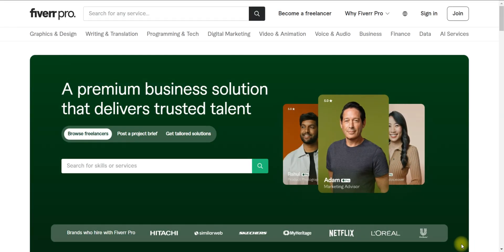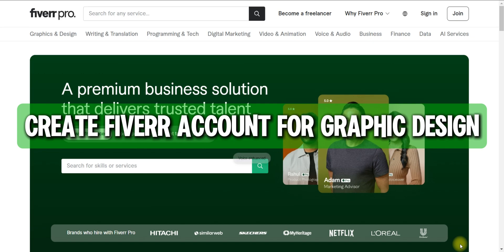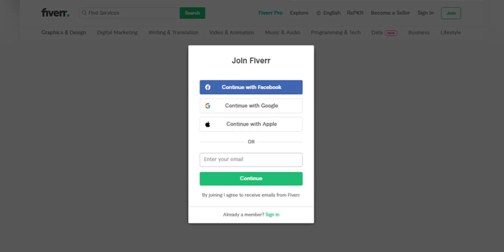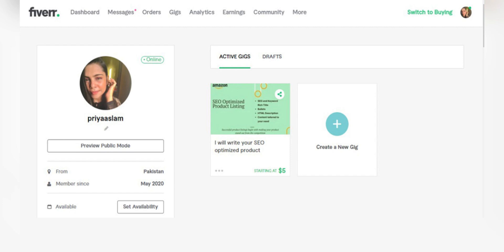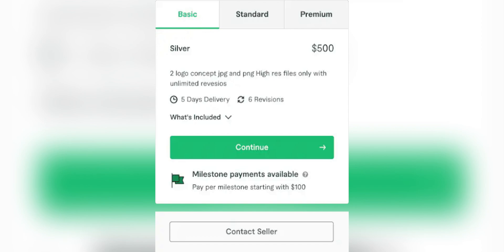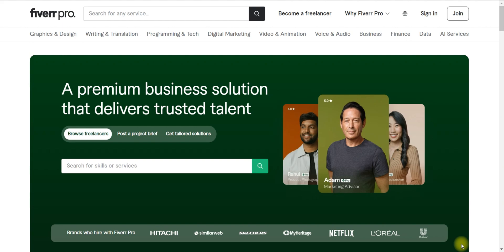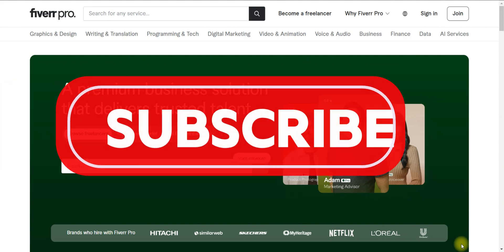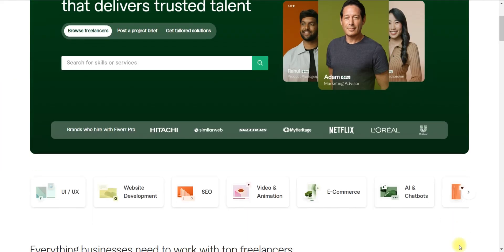How to Create Fiverr Account for Graphic Design❗ (2024) (Complete Beginners Guide)✅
🎥 In this video I'll show you How To Make Money On Fiverr As A Graphic Designer. The method is very simple and clearly described in the video. 🍳 Follow all of the steps & How to Create a Fiverr Seller Account (2024) Fiverr Tutorial

00:00.Intro
00:05.How to Create Fiverr Account for Graphic Design
00:40.outro